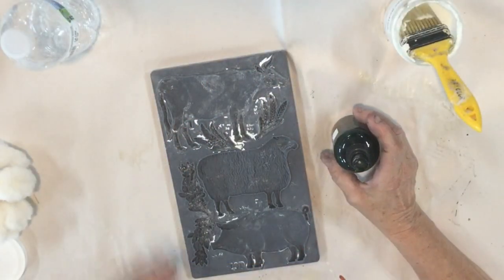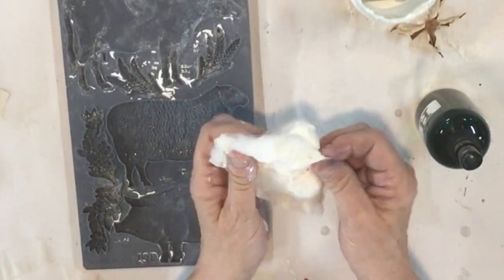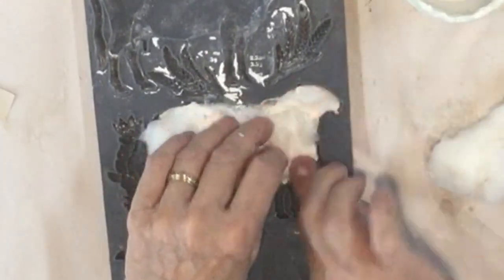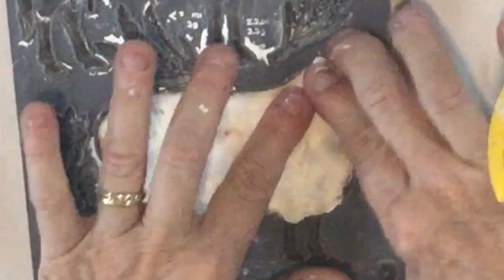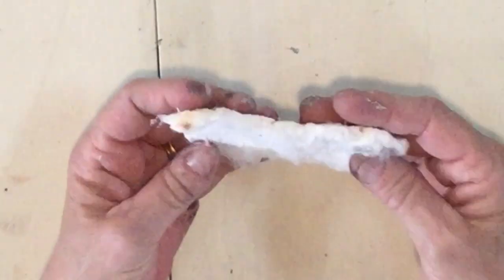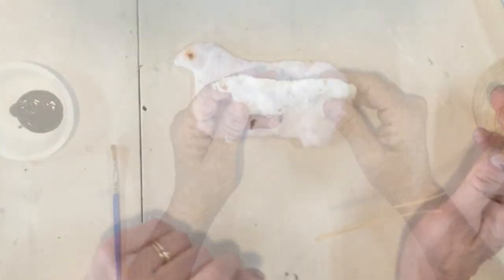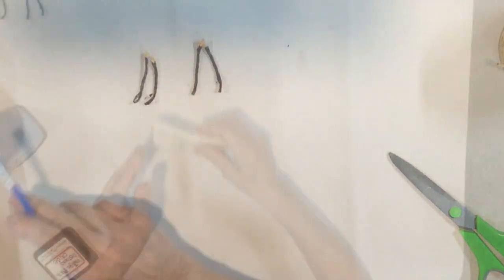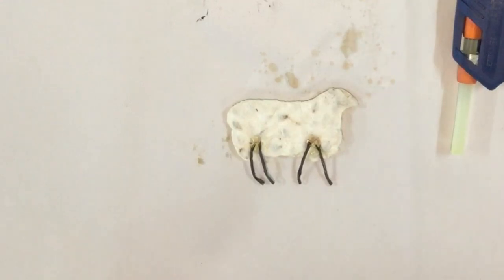Carmen's Curious Tutorial: Cotton Sheep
I like trying out new mediums and materials in my moulds. I used my new IOD Village Market mould and something fun to create these neat sheep.